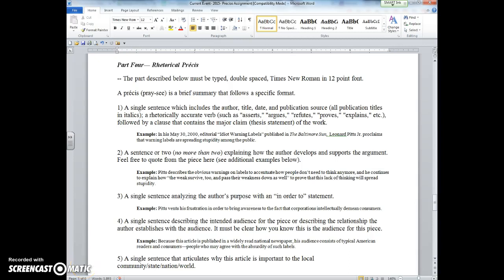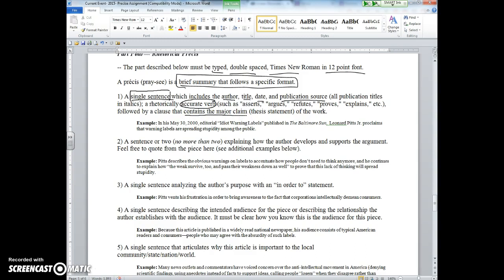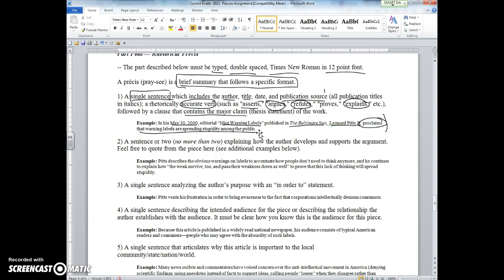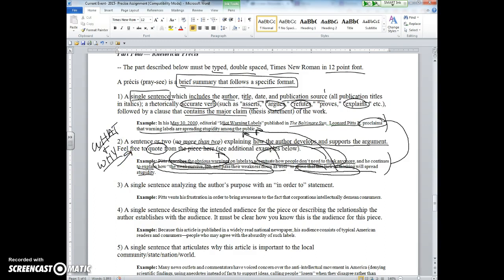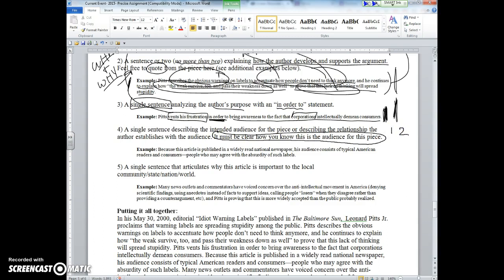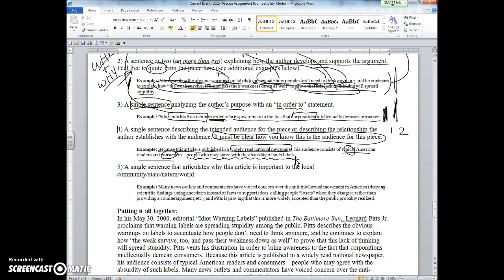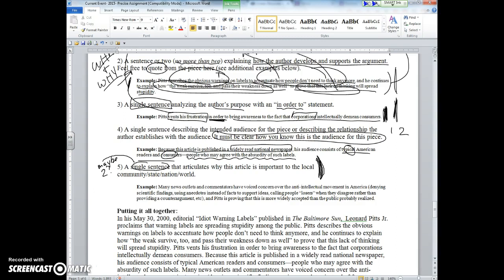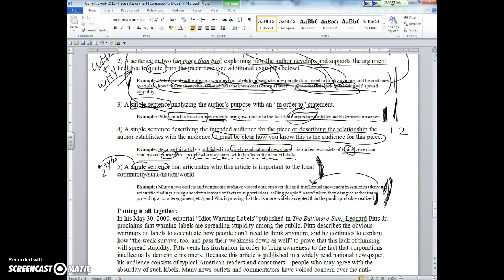Current Event- Part Four (Rhetorical Precis)